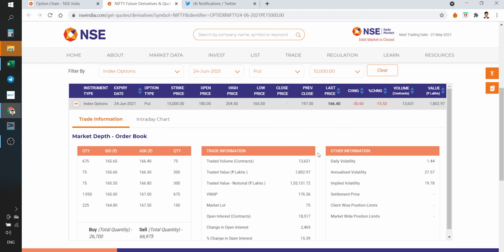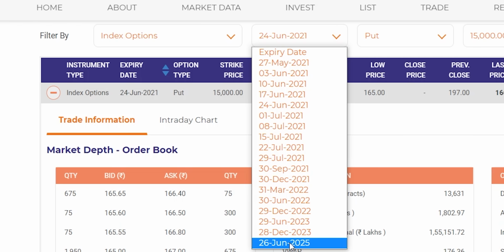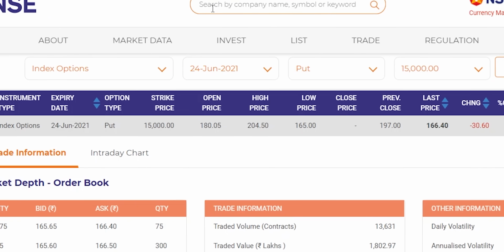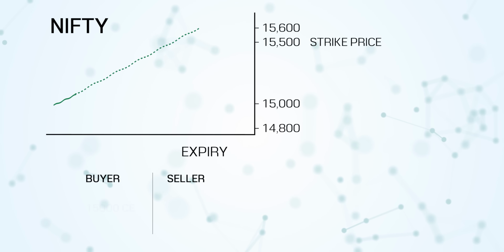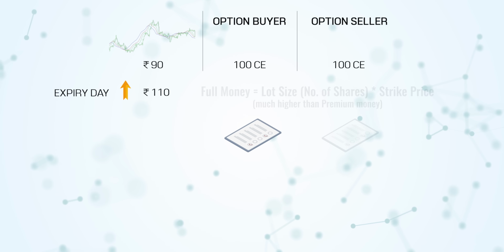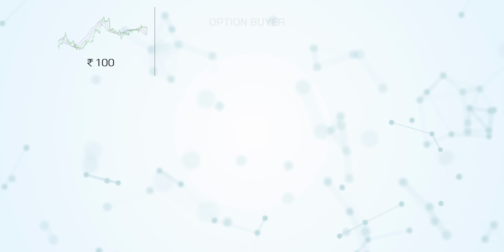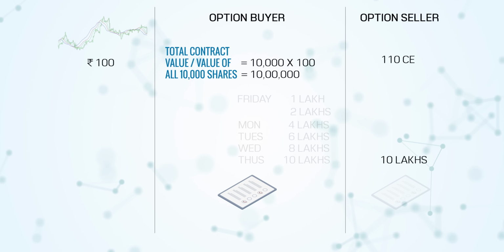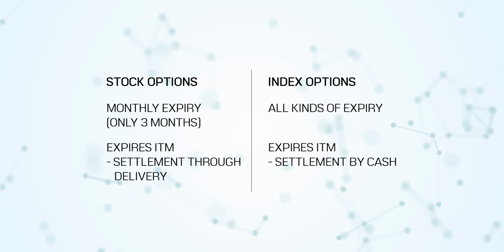Expiry & Physical Settlement Explained | Mission Options E17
Basics of Options Episode 17: Expiry & Physical Delivery of Options

Mission Options Full Course (16 Episodes Posted, More Coming)

If you're finding this course useful, consider donating to our Charitable Trust that will go towards helping the needy:
Account Name: Mangai Foundation
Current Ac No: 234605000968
IFSC Code: ICIC0002346
After donating, kindly fill this form (just 20 seconds) (We are required to keep a record of details of all donations)
Topics covered in this video:

- What is Exercising of Options?
- What is Expiry? What are the types of Expiry?
- Physical Settlement of Stock Options

Open Account with 5Paisa